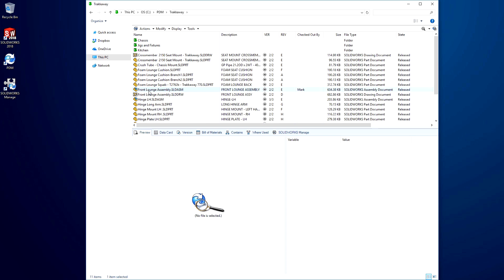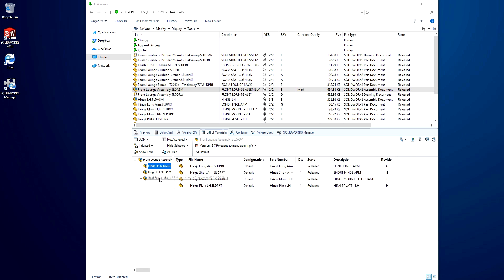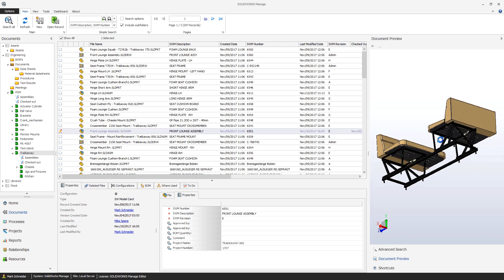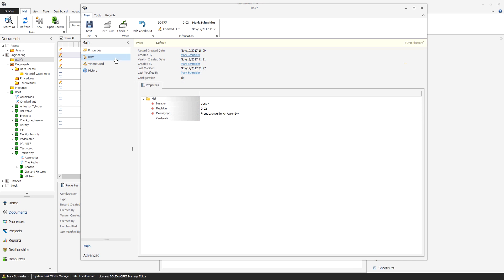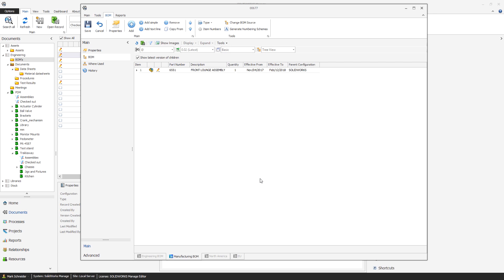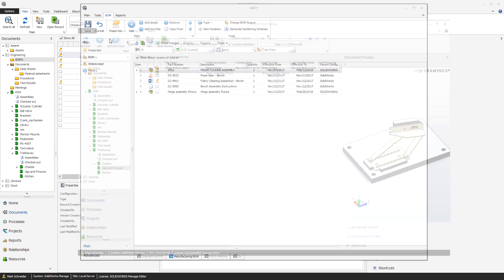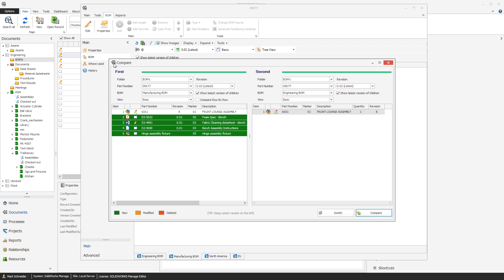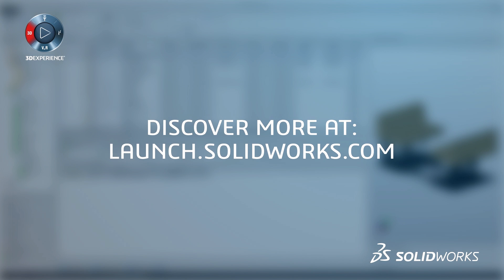SOLIDWORKS Manage 2018 - BOM Management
SOLIDWORKS Manage 2018 - BOM Management. SOLIDWORKS Manage provides a much smarter manufacturing approach to item management, such as BOMs.   Cross-disciplinary teams can leverage a centralized system to easily create, edit and compare Bills of Materials for various stages of the manufacturing process.